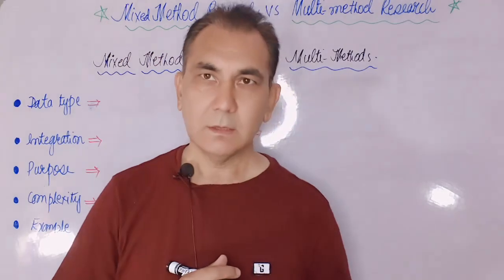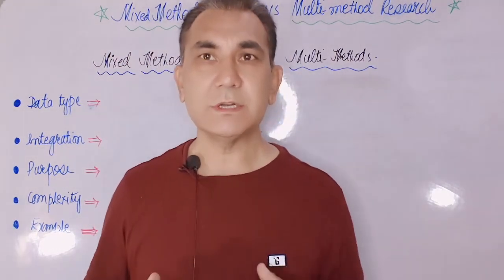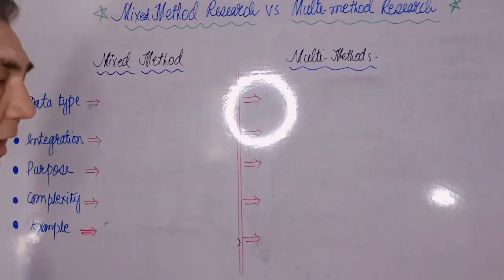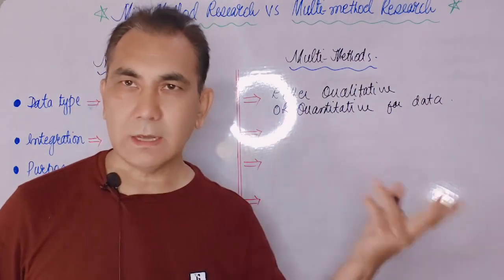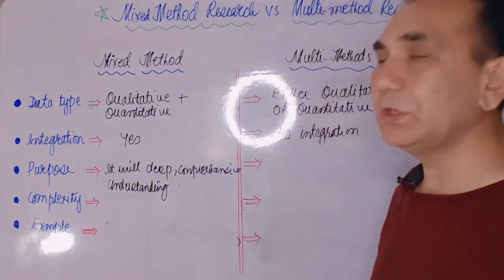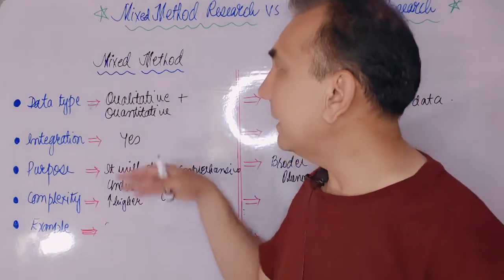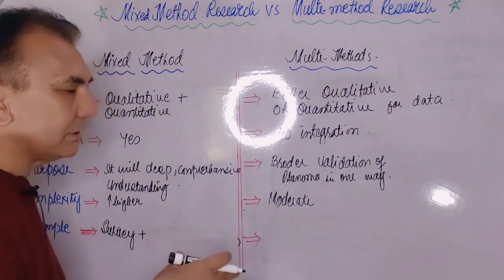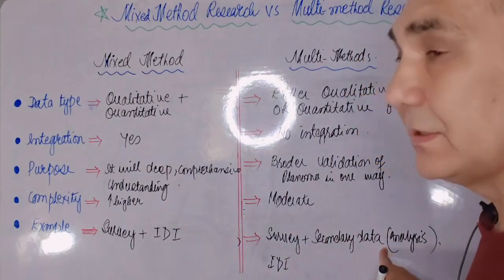Mixed-Method vs Multi-Method Research Design | Paradigm, Survey, Secondary Data Analysis, IDI & FGD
In this video, we clearly explain the difference between mixed-method research design and multi-method research design. You will learn how research paradigms influence study design and how methods like survey, secondary data analysis, in-depth interviews (IDI), and focus group discussions (FGD) are applied in real research.

Mixed-method research combines qualitative and quantitative approaches, while multi-method research uses multiple methods within the same approach. This lecture is highly useful for public health students, nursing students, and researchers who want to strengthen their research methodology concepts.

We also provide practical examples to help you understand when to use each design and how to select the appropriate data collection tools. Watch till the end to master research design and methodology.